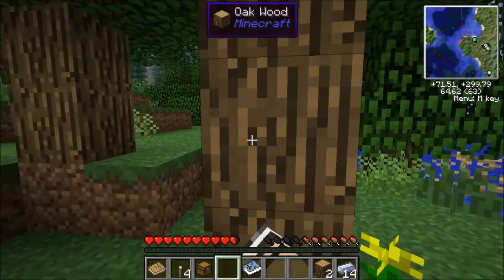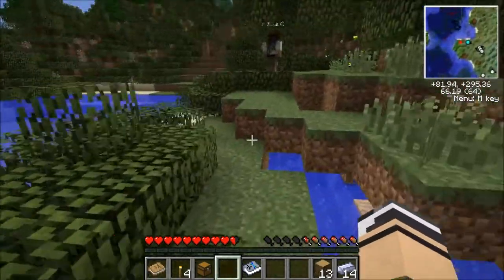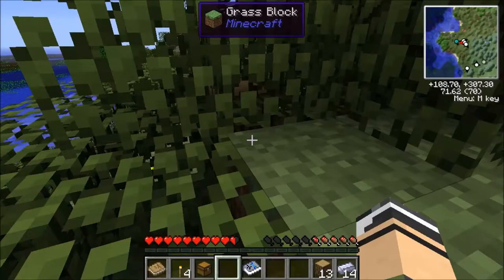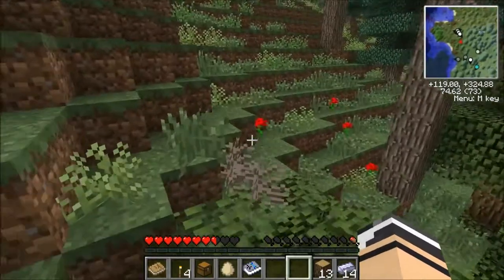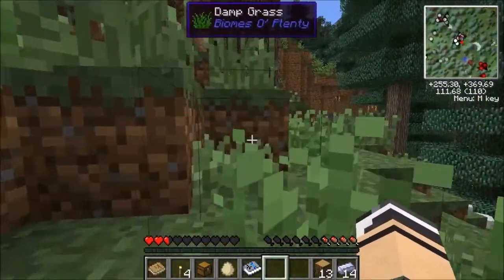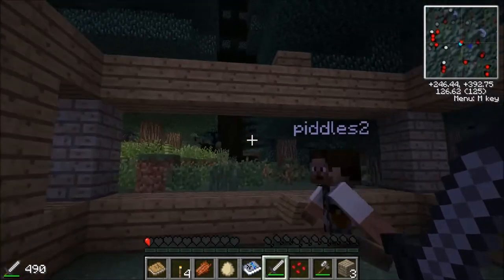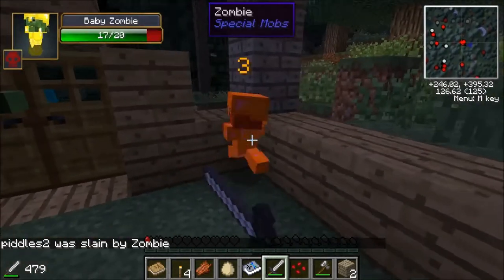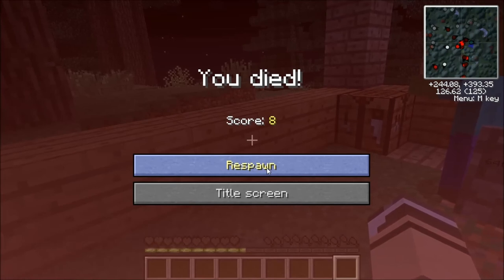FTB Monster Episode 1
minecraft 1.8, portal 2 ending, minecraft lets play, minecraft house, youtube, minecraft texture pack, minecraft adventure map.